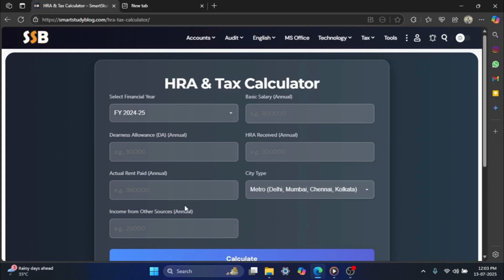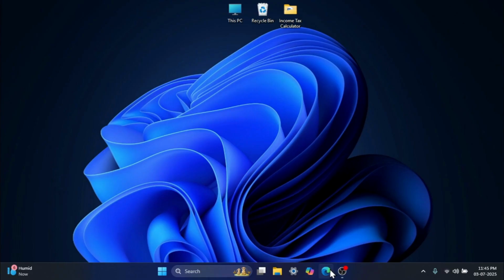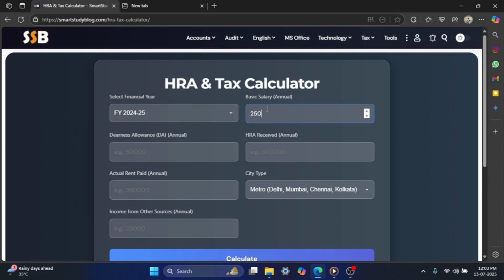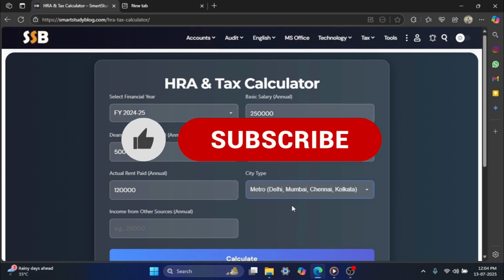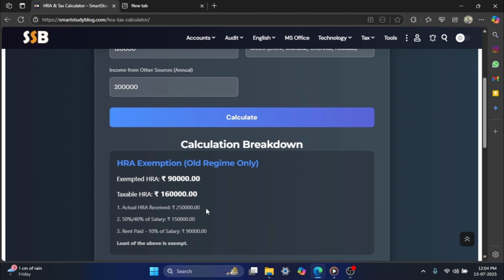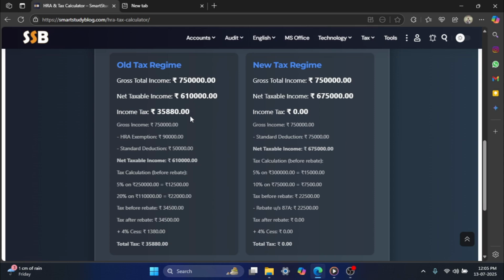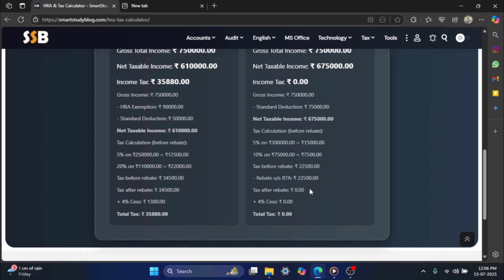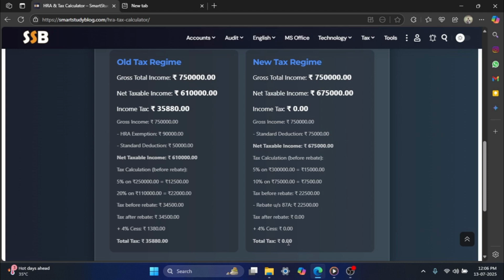HRA Allowance & Tax Calculator India (Old vs New Regime) | Smart Tax Planning 2024-25 & 2025-26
Unlock smart tax planning with our HRA Allowance and Tax Calculator! This essential online tool helps salaried individuals in India understand their House Rent Allowance (HRA) exemption and compare tax liability under both the Old and New Tax Regimes. Easily calculate your HRA benefits for FY 2024-25 and FY 2025-26.

In this video, we'll walk you through how to use this powerful calculator step-by-step:
Select Financial Year: Choose between FY 2024-25 and FY 2025-26.
Enter Salary Details: Input your Annual Basic Salary, Annual Dearness Allowance (DA), and Annual HRA received.
Actual Rent Paid: Crucially, enter the actual annual rent you've paid.
City Type: Select 'Metro' (Delhi, Mumbai, Chennai, or Kolkata) for 50% exemption or 'Non-Metro' for 40%.
Other Income: Include any annual Income from Other Sources.

Once calculated, get a detailed breakdown of your Exempted HRA, Taxable HRA, and a clear comparison of your tax liability under the Old and New Tax Regimes. This side-by-side view helps you determine which regime is most beneficial for you.

Timestamps:
0:00 Introduction to HRA Allowance & Tax Calculator
1:03 How to Access the Calculator (Smart Study Blog)
1:30 Step-by-Step Guide to Using the Calculator
1:41 Selecting the Financial Year, Entering Salary, DA, and HRA Received, Actual Rent Paid & City Type
3:12 Adding Income from Other Sources
3:30 Understanding HRA Exemption Calculation
4:25 Comparing Old vs. New Tax Regimes
5:54 Maximizing Your HRA Benefits
6:17 Conclusion & Call to Action